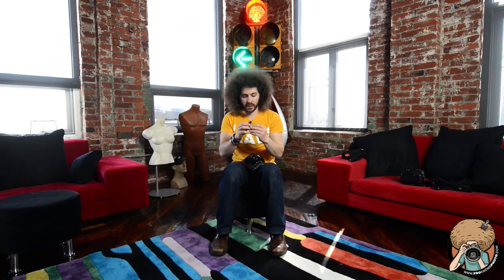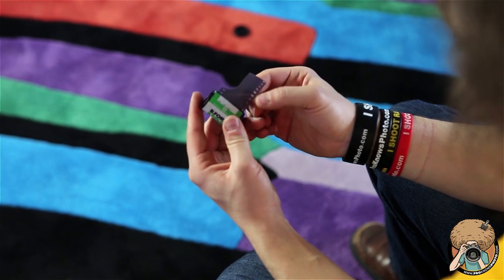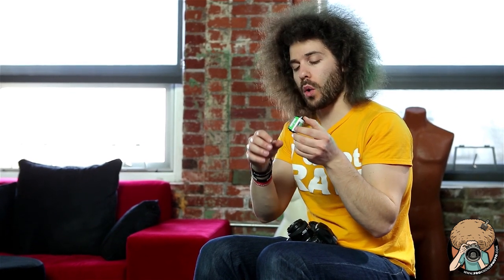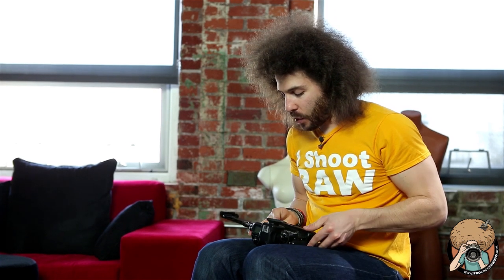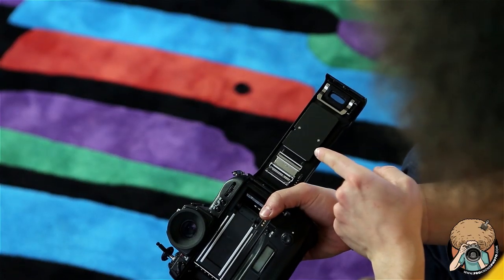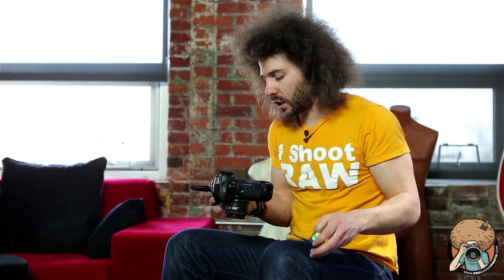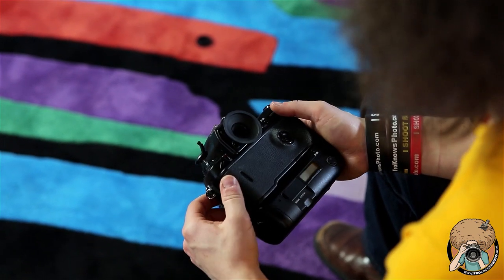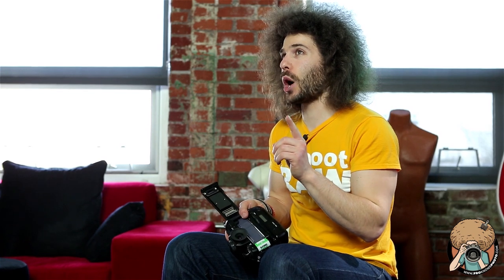How to Load Film into a SLR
As I continue with the FroFilmProject it is time to look at how you load film into an SLR.  Now this may sound really simple to people who have shot film for years but these days not everyone has shot film.

Here are some things to consider when you are loading film.  Before loading film you want to make sure the roll that you are going to load has not been previously exposed.  Generally after shooting a roll the leader will be inside the canister.

Now that you have a new roll of film the leader will be sticking out.  Place the canister in the camera pull the leader across the back until it lines up with the sprocket holes.  Be extra careful not to touch the shutter at all as it is very delicate.  (loading may be different from film camera to film camera).  In the Nikon F5 once the film is in place all you need to do is close the back and it will advance the film into place.

On the back of the film door you will notice a pressure plate.  This plate keeps the film flat so that your image can be evenly exposed.  Be sure not to touch this plate as well.  Sometimes you can tell the amount of film that has been through a camera by looking for scratches on the film plate.